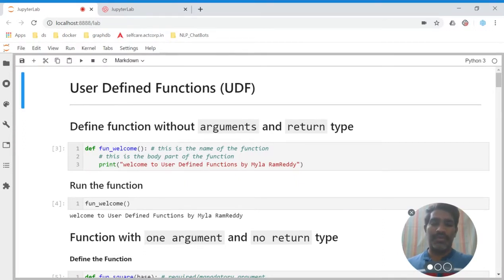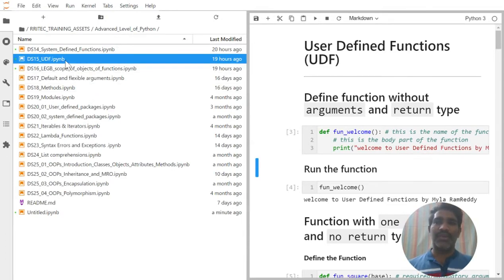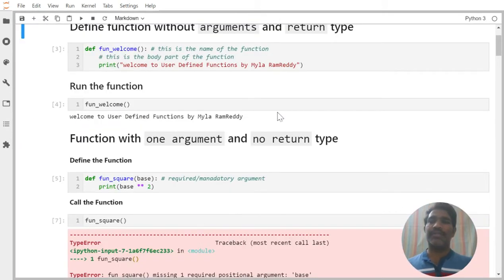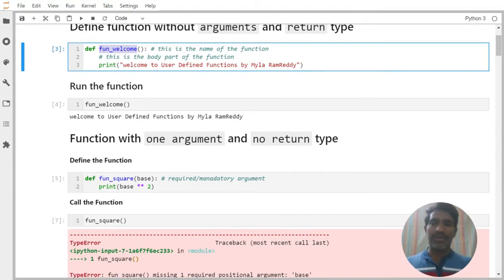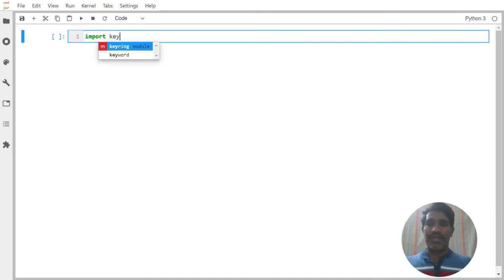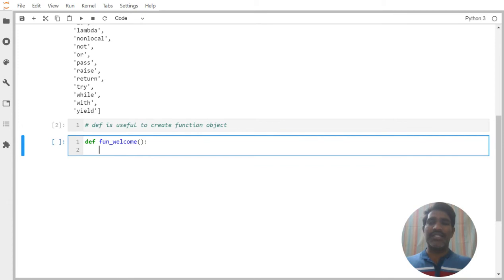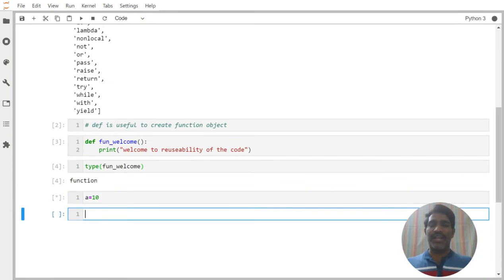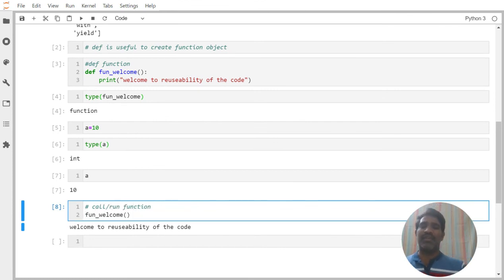Define function || Python training in Hyd || Ameerpet || RR Itec